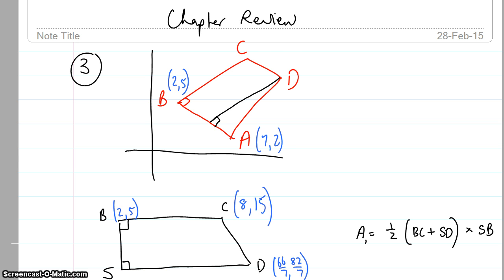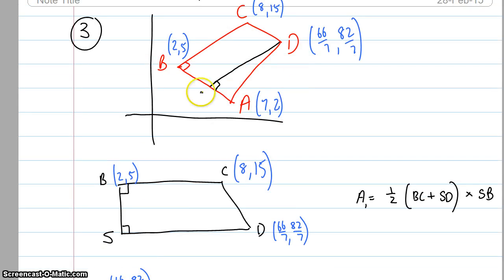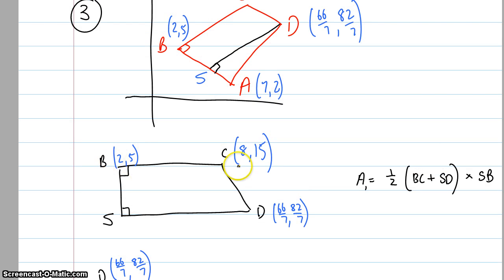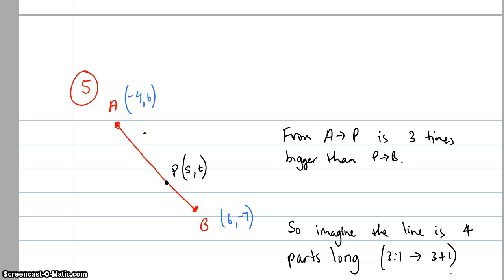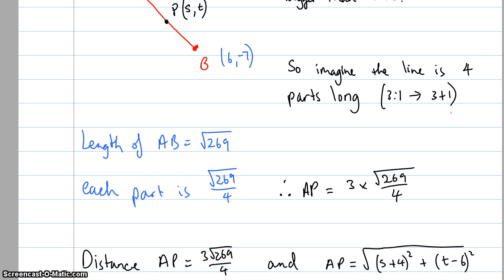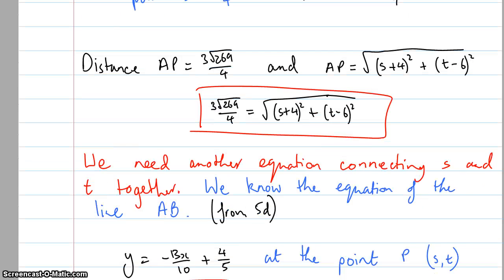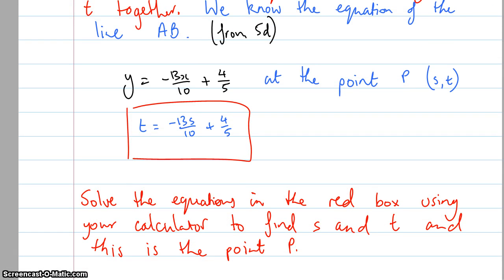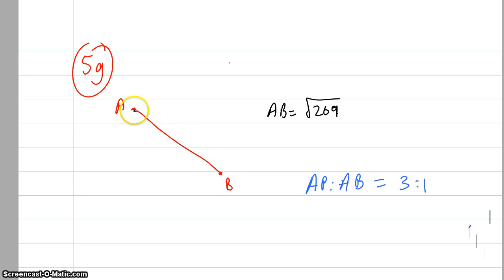Chapter review 2 (Essentials text book)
Hints for question 3 and 5